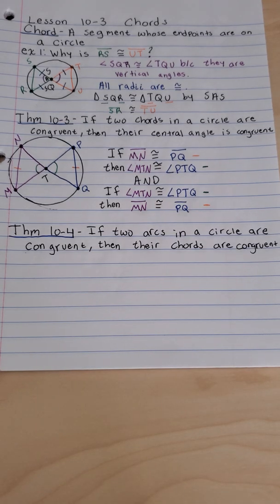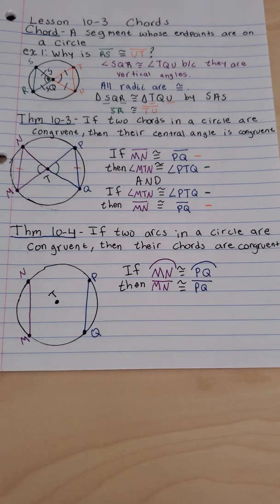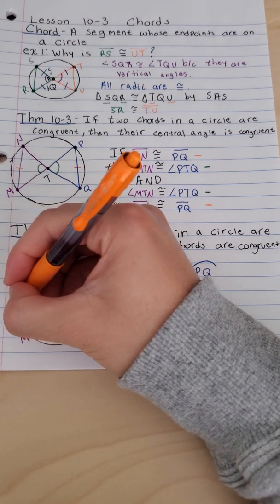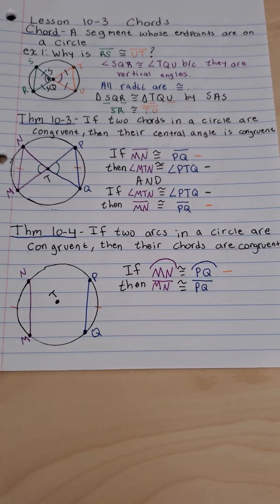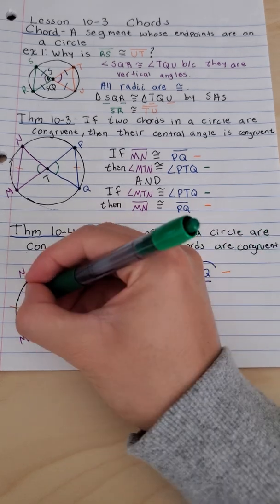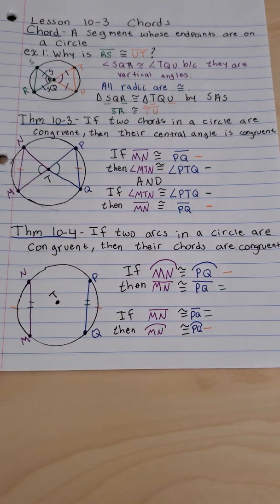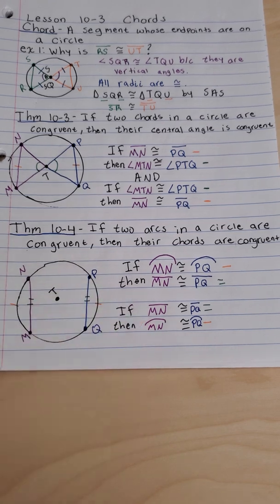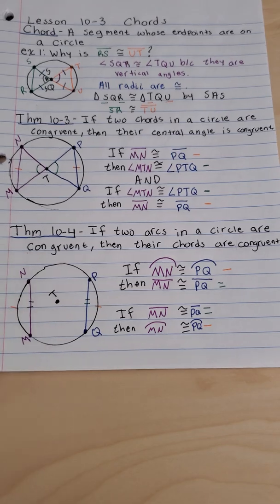10-3 Chords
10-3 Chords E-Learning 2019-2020